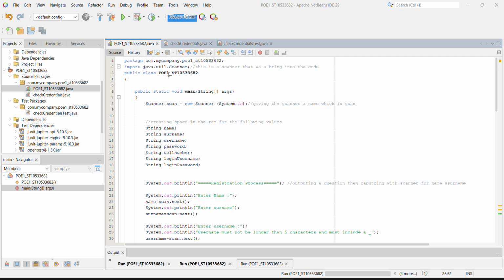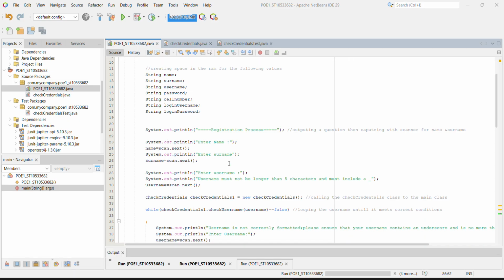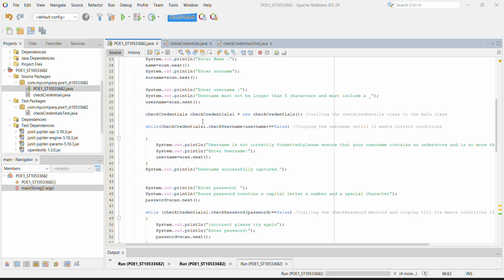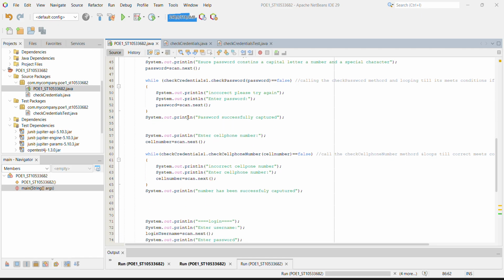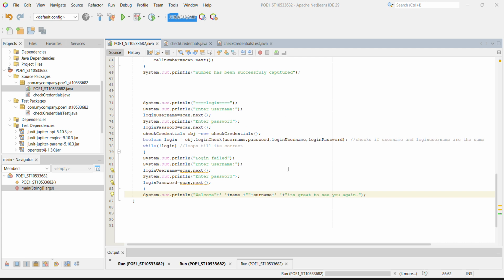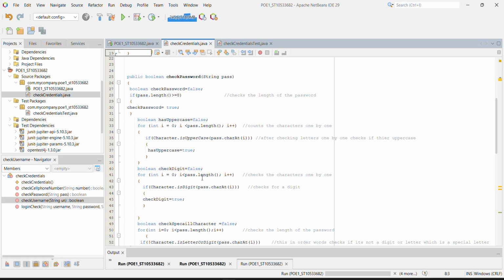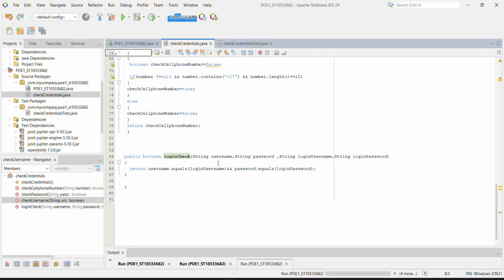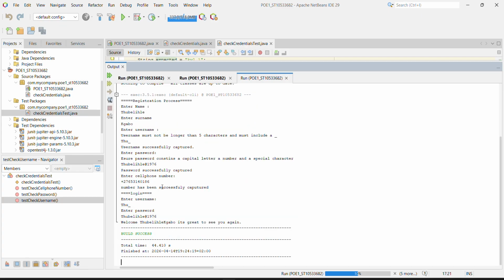POE Part1 Coding Video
for emeris use only